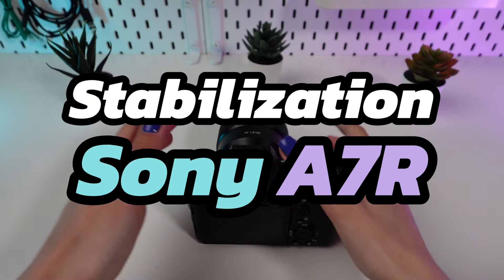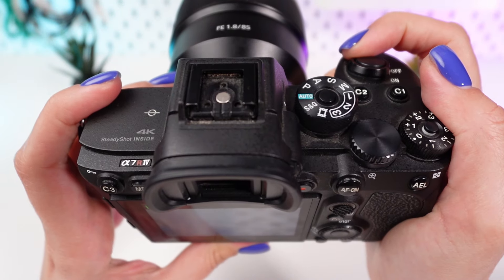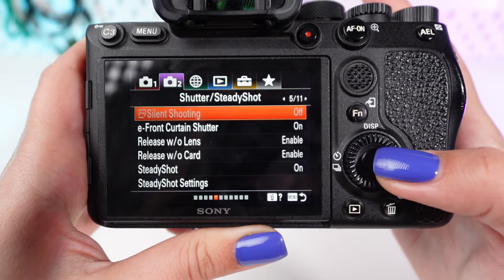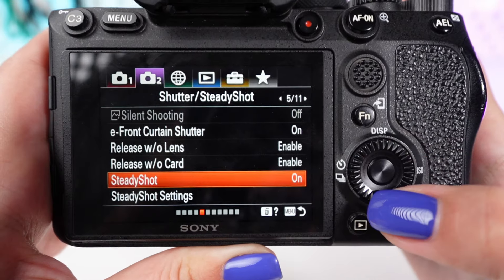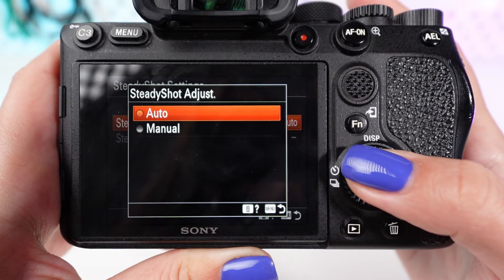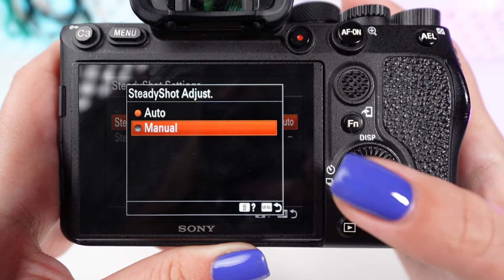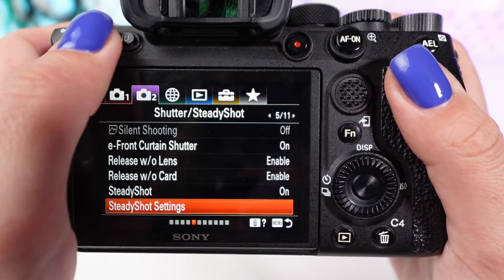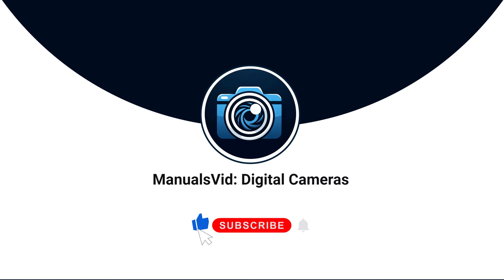Sony A7R: Stabilization Settings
Maximize the potential of your Sony A7R with our expert tutorial, 'Sony A7R: Stabilization Settings.' Tailored for both novice and experienced photographers, this video dives deep into the advanced stabilization features of the Sony A7R, ensuring you capture perfectly sharp images and smooth videos, even in challenging conditions. Learn how to navigate and adjust the camera's built-in stabilization system to suit various shooting scenarios, from action-packed sports to handheld low light photography.

Discover the key to unlocking steadier shots without a tripod, optimizing your settings for different lenses, and understanding how the Sony A7R's stabilization complements different shooting styles. Whether you're looking to improve your handheld shooting technique or want to explore creative possibilities with long exposure photography, this guide provides all the knowledge you need.

Embrace the full capabilities of your Sony A7R and transform your photography and videography with expert stabilization. Have questions or tips about stabilization with the Sony A7R?